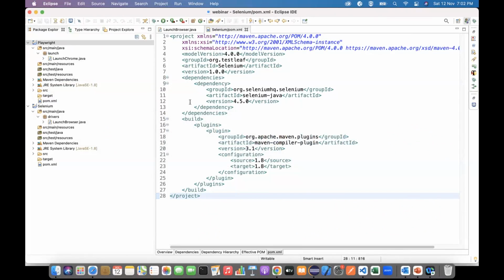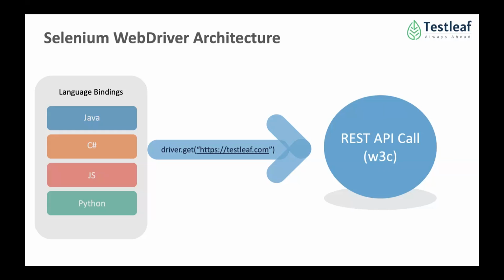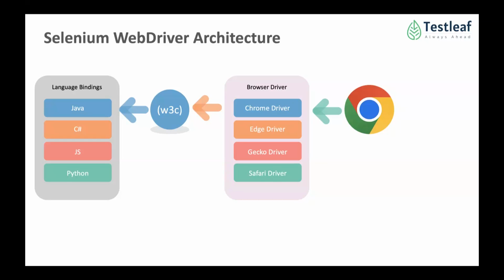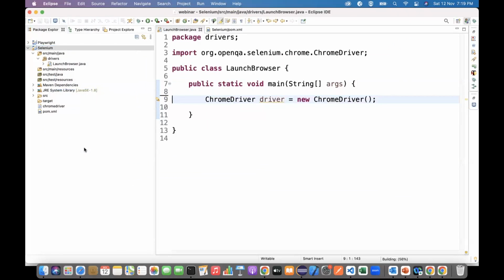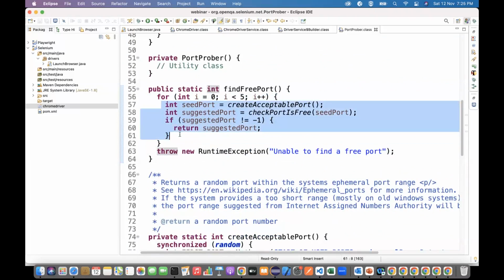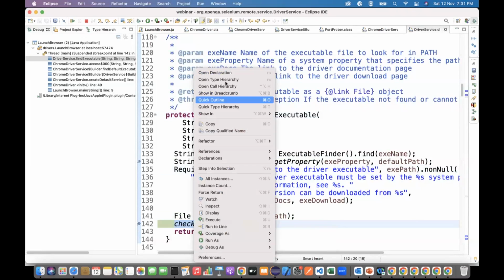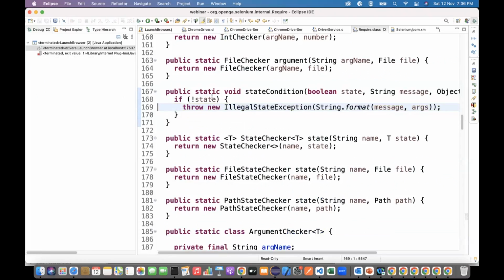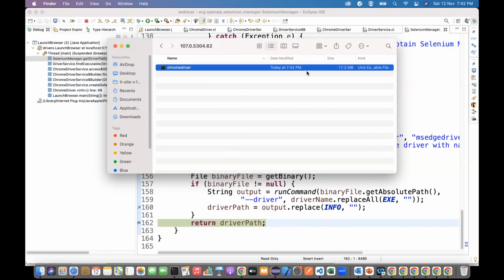Selenium 4.6.0: Say Goodbye to WebDriver Manager Forever!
Stop manually managing your ChromeDrivers! In this deep dive, we explore the internal mechanics of the new Selenium Manager introduced in Selenium 4.6.0.

We break down the shift from the traditional JSON Wire Protocol to modern W3C standards and show you exactly how Selenium now handles browser drivers automatically. Whether you're curious about the findExecutable logic or want to see a side-by-side comparison of 4.5.0 vs. 4.6.0, this technical walkthrough covers it all.

What you’ll learn: ✅ The core Selenium Architecture and Language Bindings. ✅ How Selenium Manager identifies your OS and Browser version. ✅ Internal code walkthrough of the createDefaultService and Builder classes. ✅ Why you no longer need the System.setProperty or WebDriver Manager dependency.

Perfect for automation engineers looking to stay updated with the latest in Selenium 4!